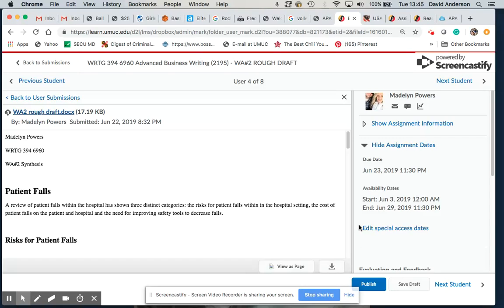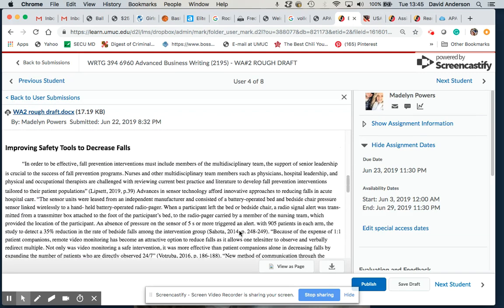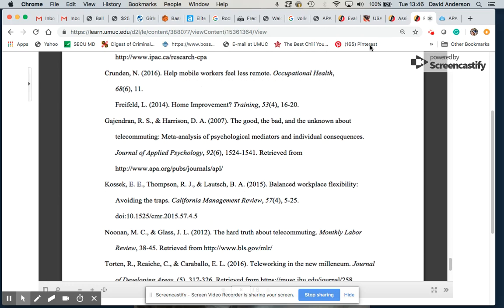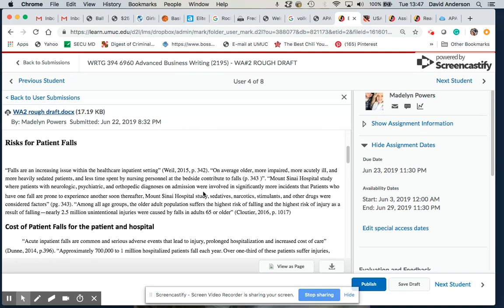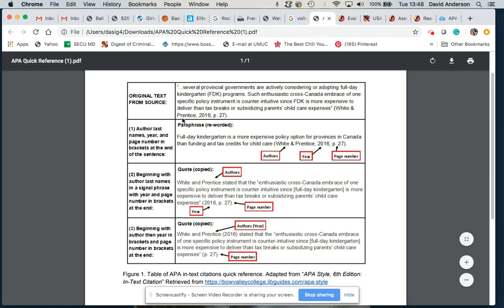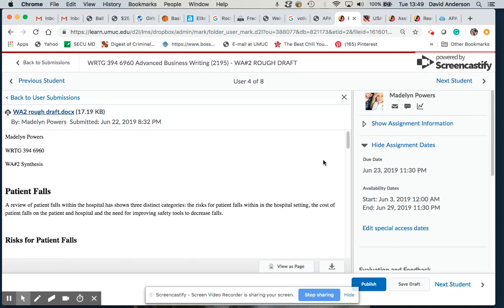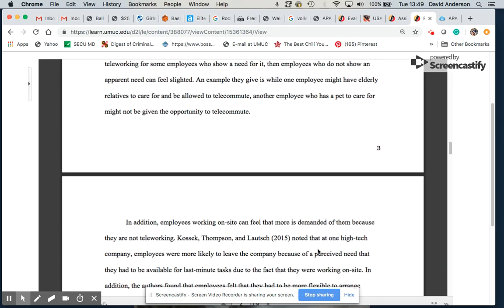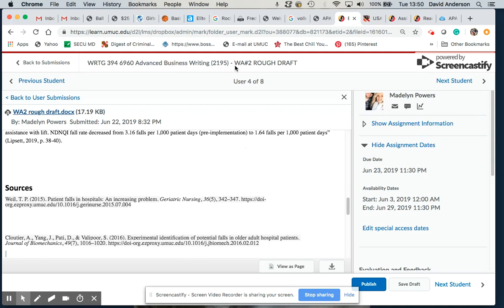Jun 25, 2019 1:50 PM